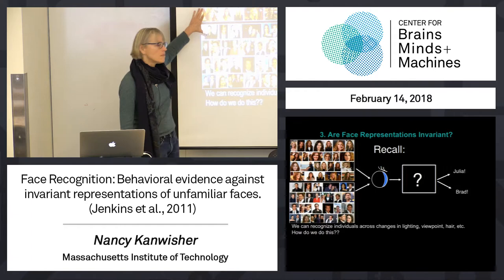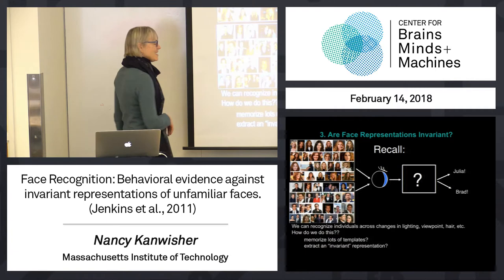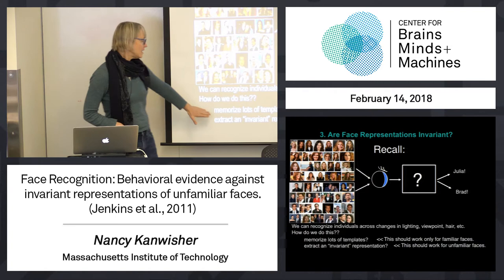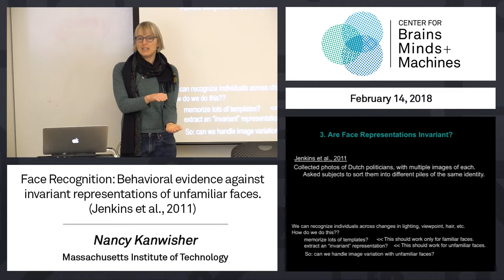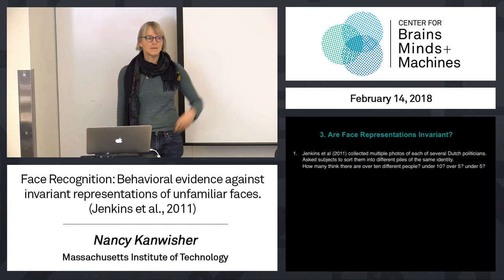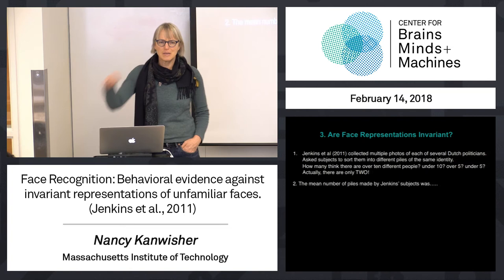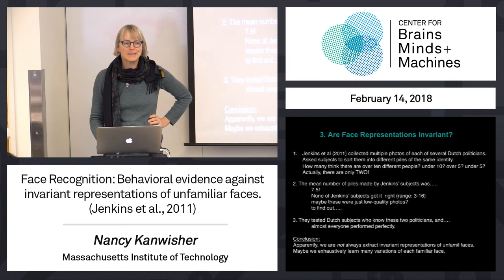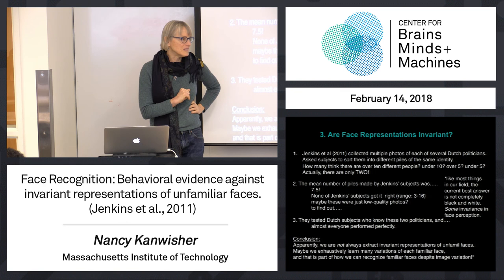2.7 - Face Recognition: Behavioral evidence against invariant representations...